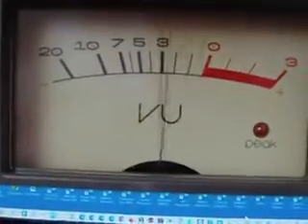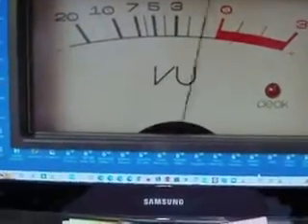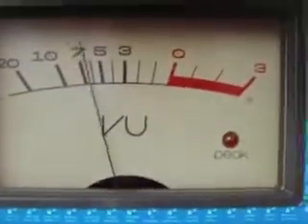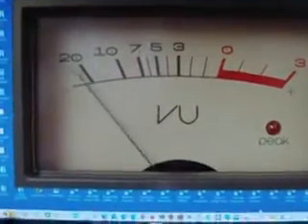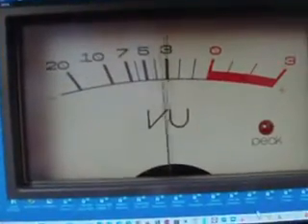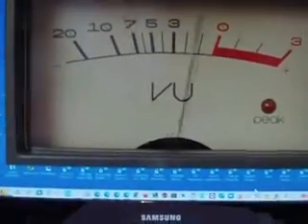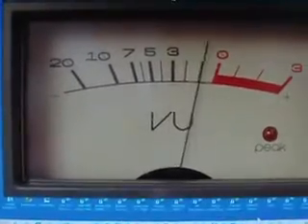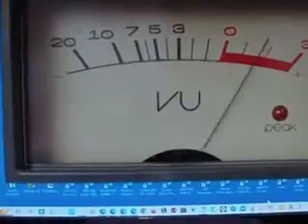SOFTWARE V.U. AUDIO ANALOG MONO AUDIO METER FOR MY HAM RADIO S.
I always wanted to interface a analog V.U. meter, for my many microphones for audio input to my many Ham Radios.